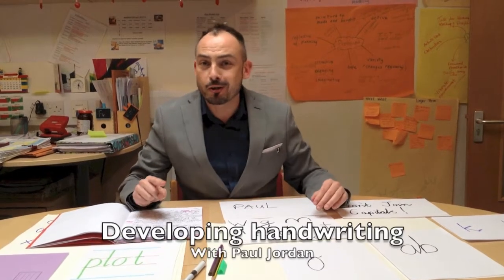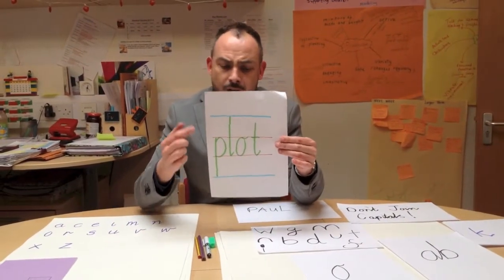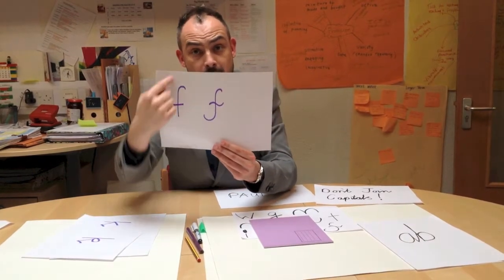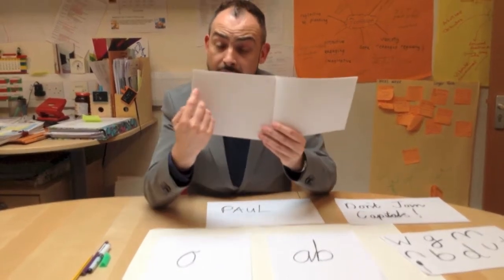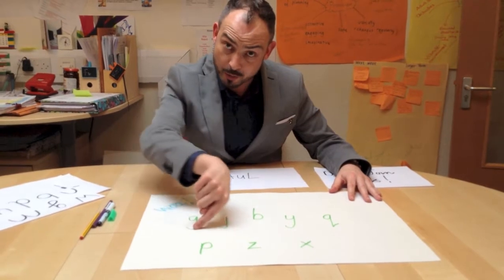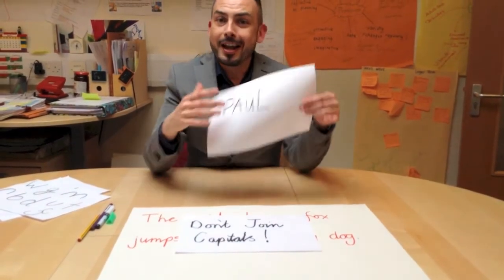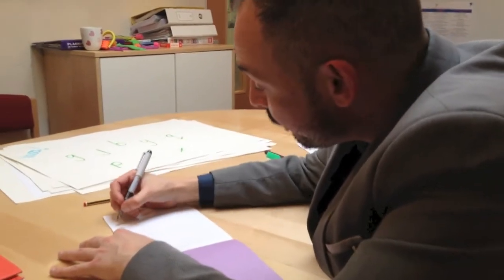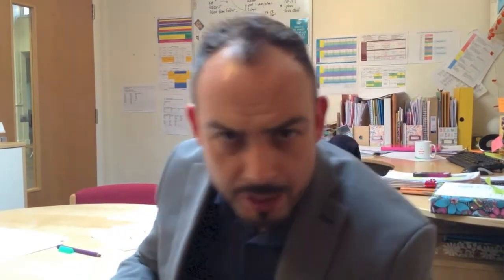Tops Tips For Writing - Developing Handwriting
Let Headteacher Paul Jordan show you some ways to help develop your children's Handwriting.